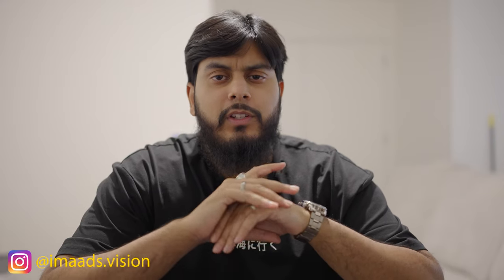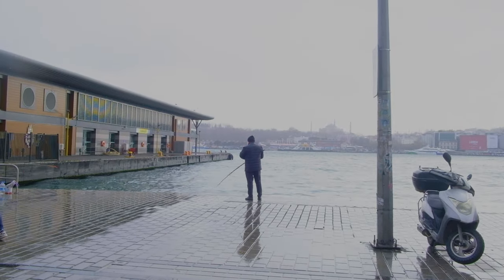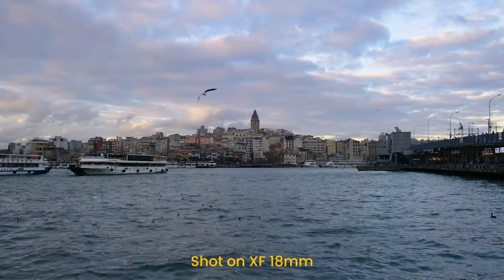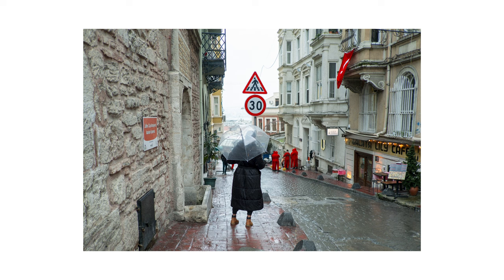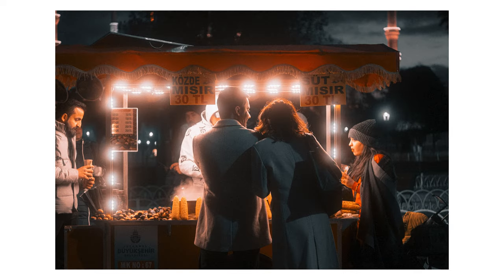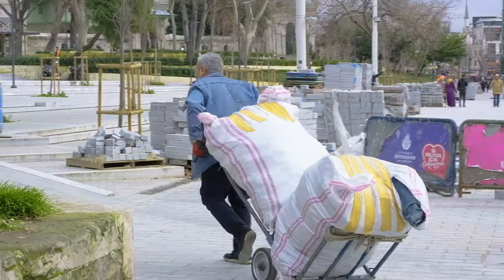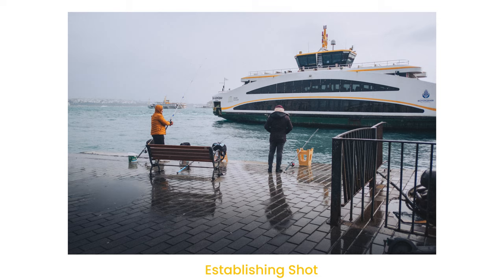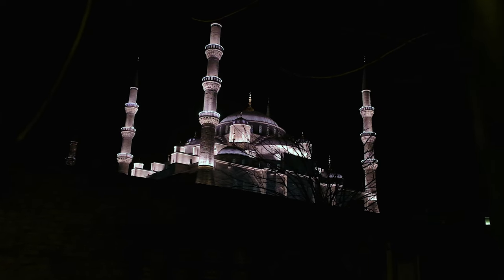The Nomadic Series - Episode 1: Istanbul (Street Photography)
This year, I'm taking you all with me to the countries I visit! For the first episode, join me as we travel around Istanbul and capture the beautiful vibrant streets!

Music Info:
  Ryan Little - Lucy's Song

 • Ryan Little - Lucy's Song [HipHop/Chi...
  Lucy's Song by Ryan Little (/iamryanlittle  )